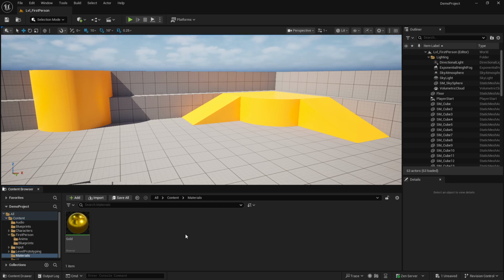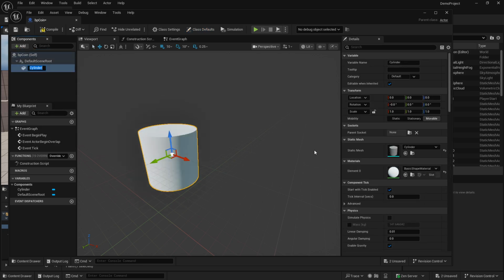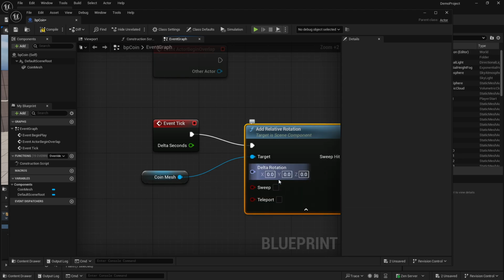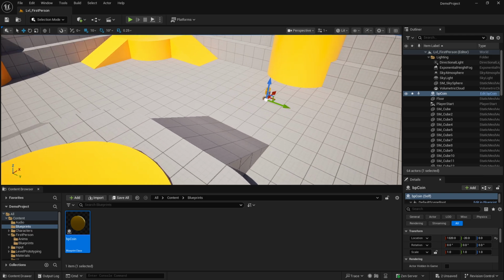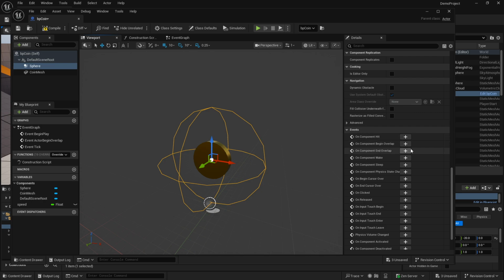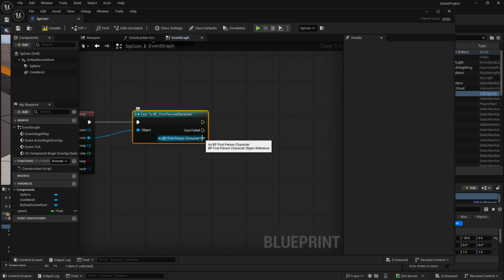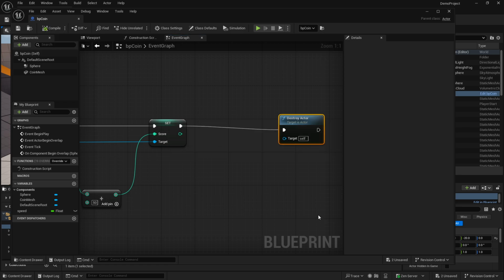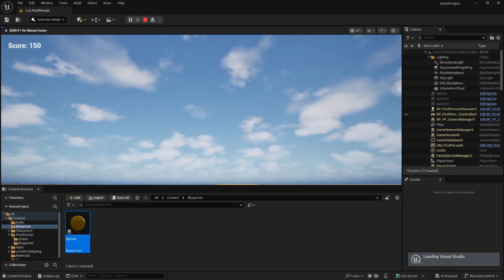Creating a UI to display a score in Unreal Engine 5: Part 3 - Setting up the Coin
This is the third part of a 3 part video series demonstrating how to create a simple HUD UI in Unreal 5. This video goes through the process of setting up the coin blueprint so that it will update the player's score when it is collected.